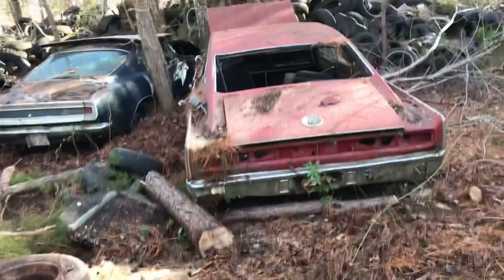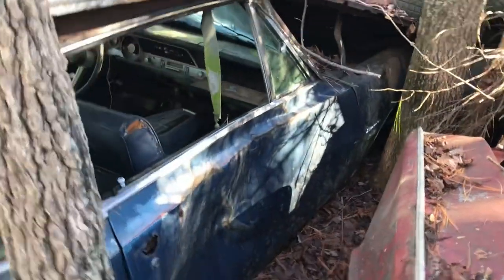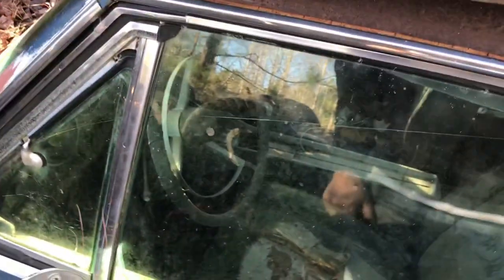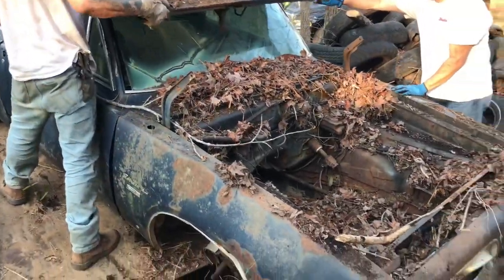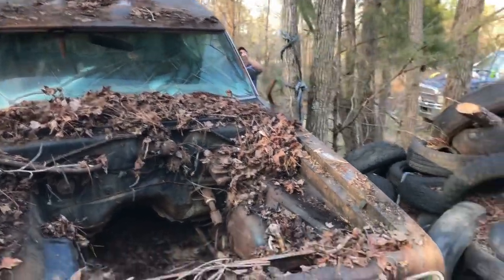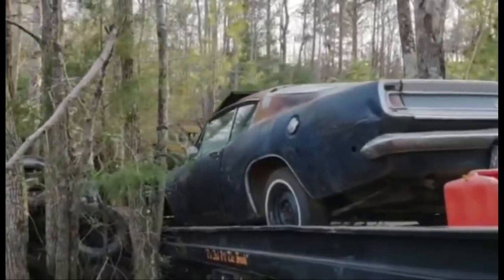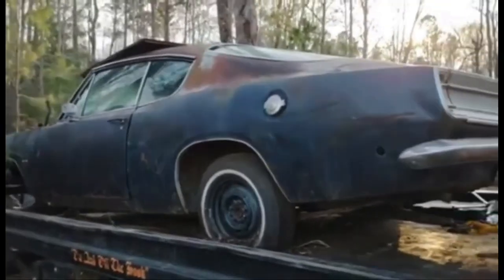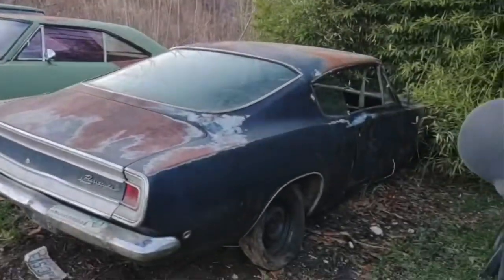SAVED 1968 Plymouth Barracuda from 20 years in the woods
This Barracuda has been sitting in this spot in the woods for 20 years. Then I came along & with help from the Field Agents we rescued it.